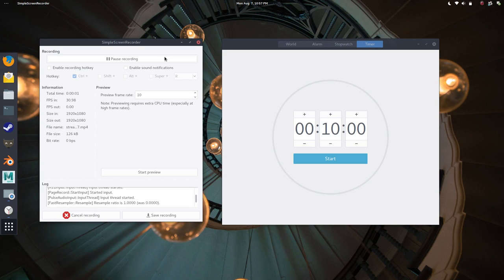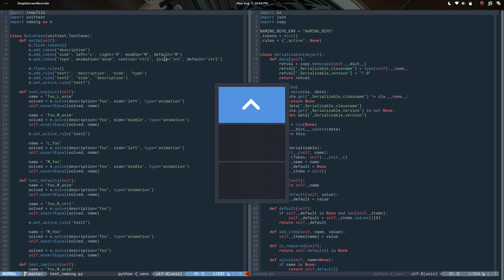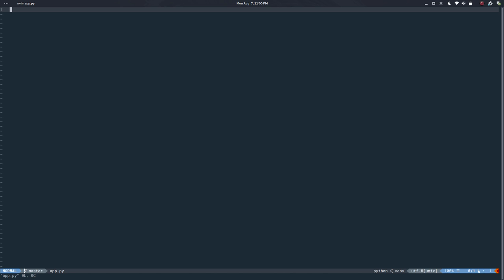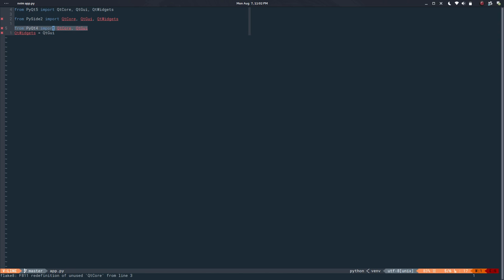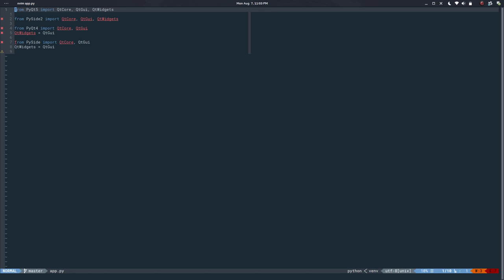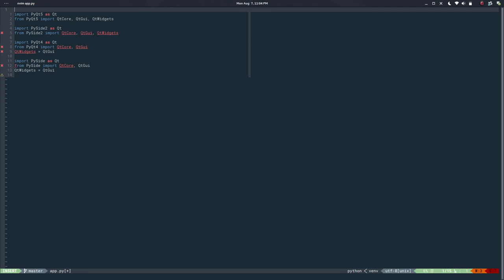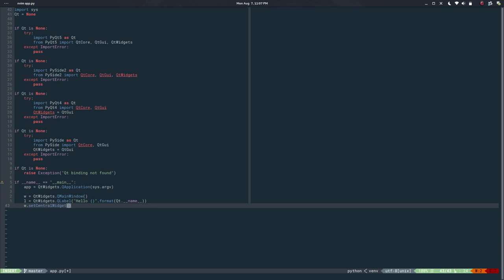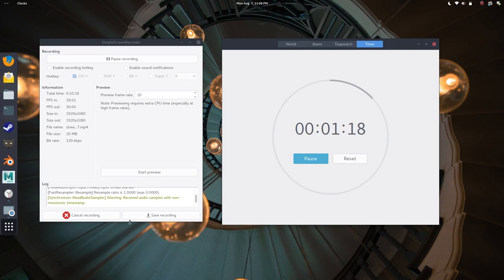naming12 - qt4/qt5 selector